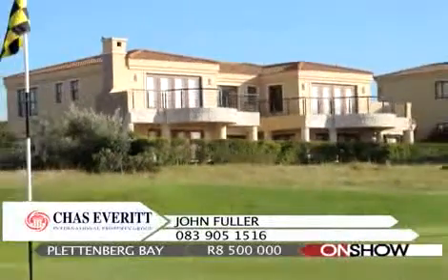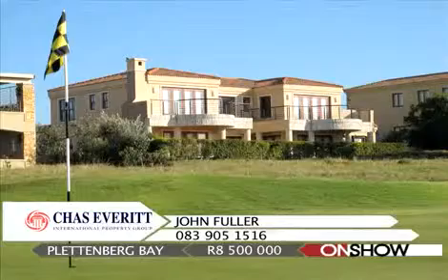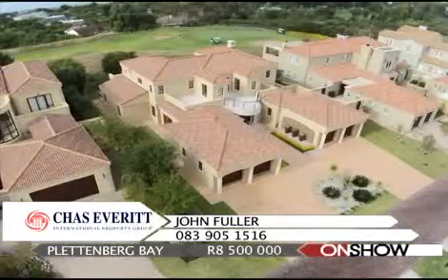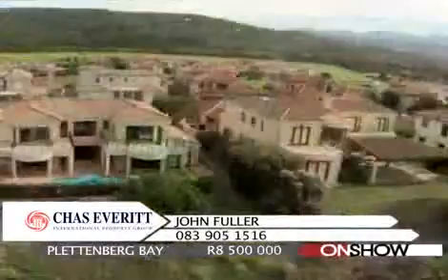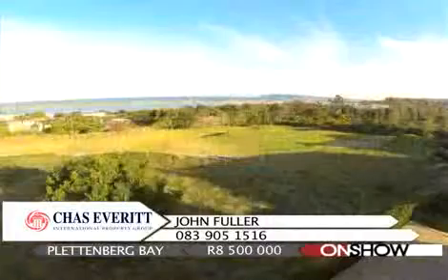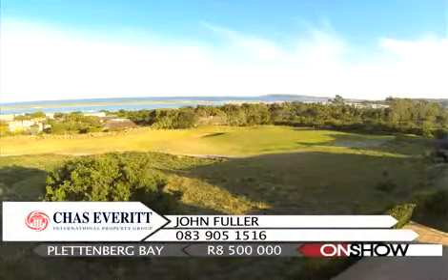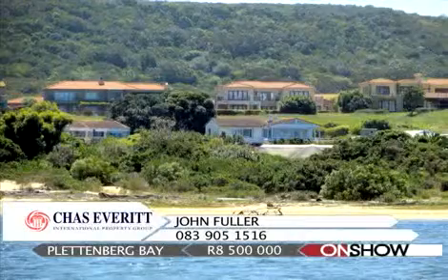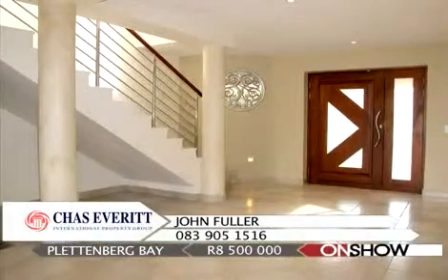On Show: Plettenberg Bay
The Home Channel showcases a home in Plettenberg Bay in the Western Cape.